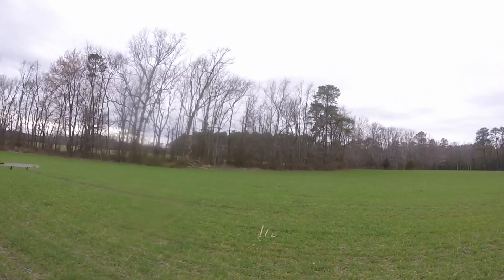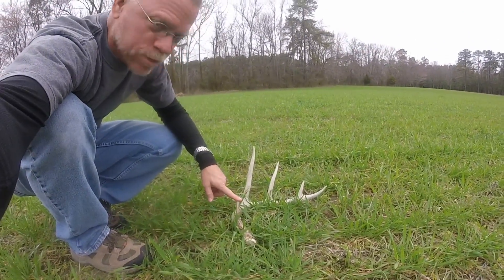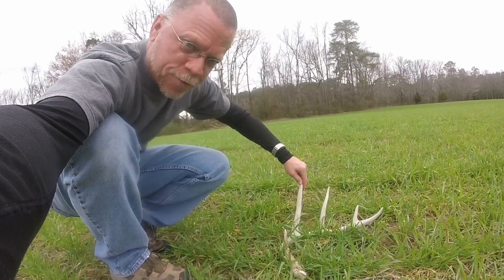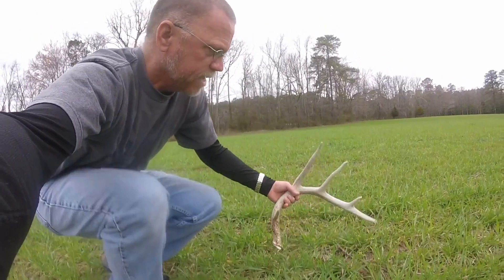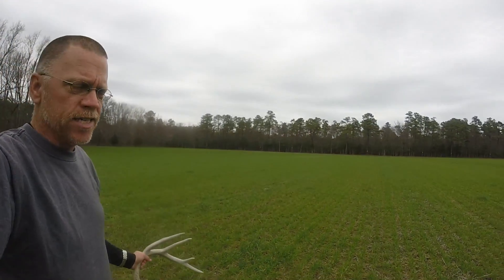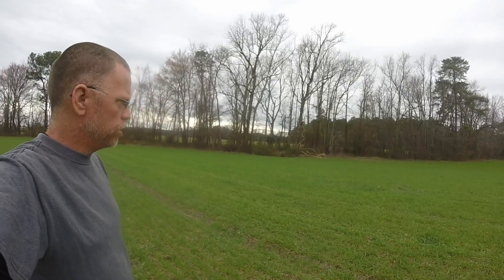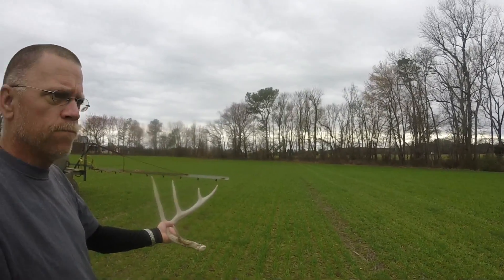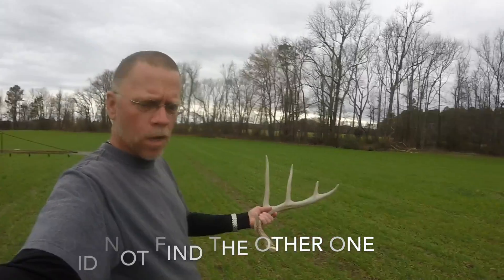Deer Antler in Tractor Tire - NOT GOOD!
I find deer antlers in the fields all the time.  I have had them puncture tractor and pickup truck tires when I don't see them in time.  Some tires have been a total loss after the punture.  Many years ago, I had put new tires on my pickup days before running over an antler in the field.  Tires had less than 500 miles on them - one was ruined and had to be replaced.  DAMN DEER!